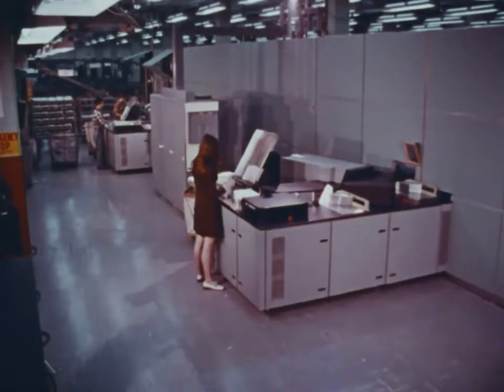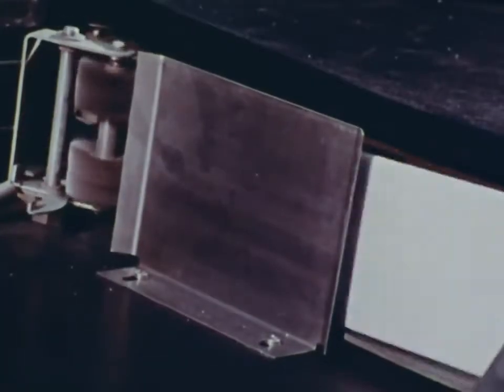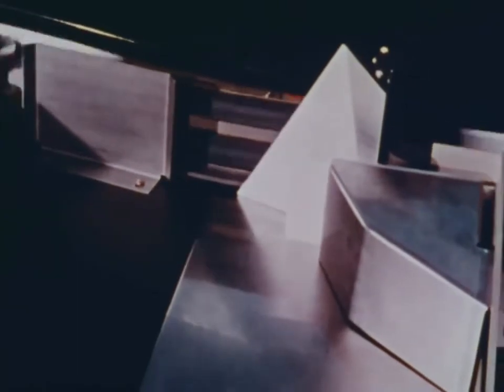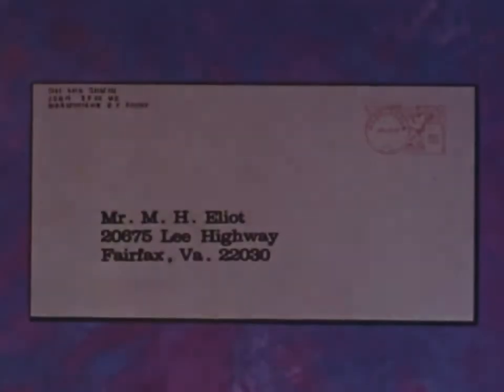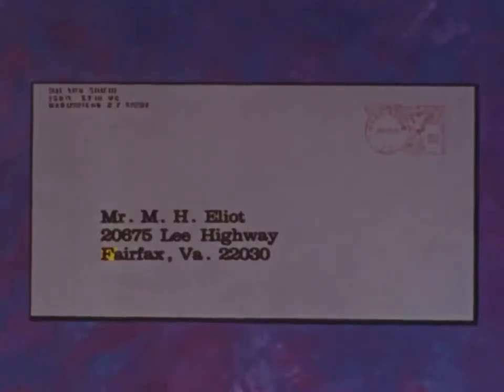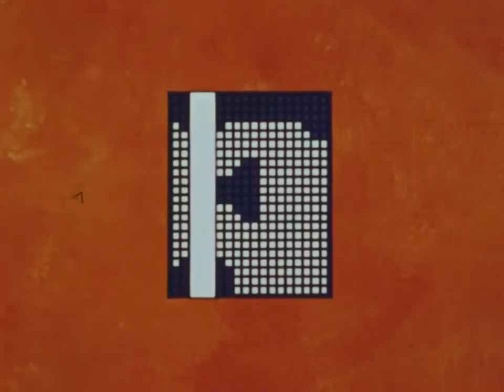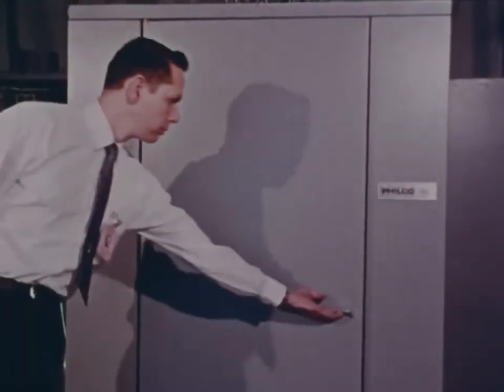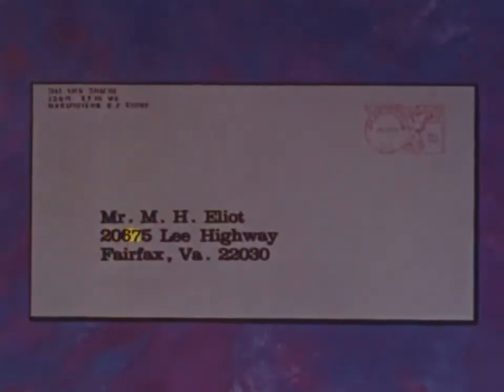USPS Reading and Sorting Mail Automatically 1970 Documentary